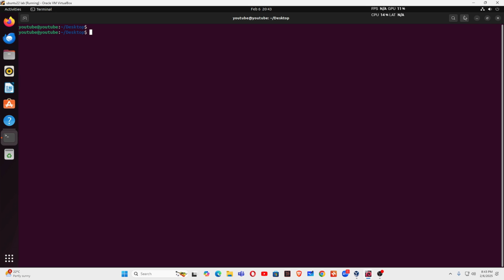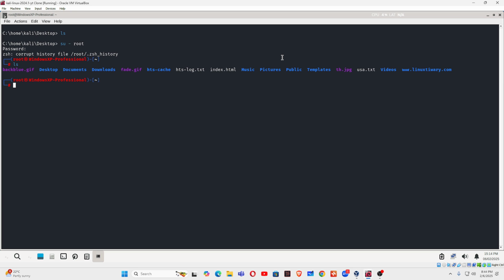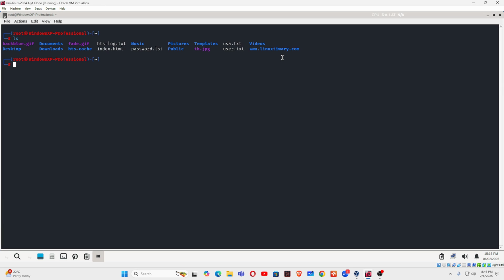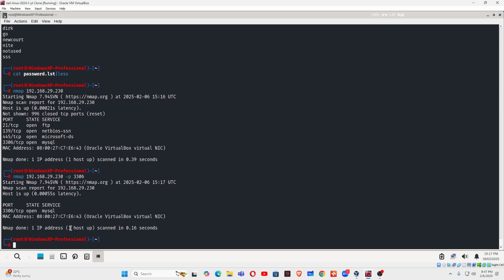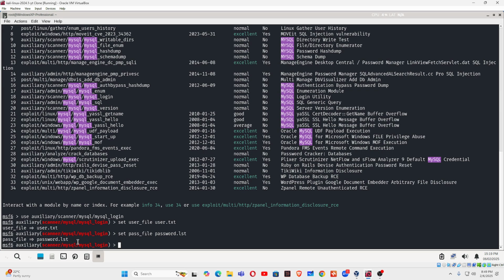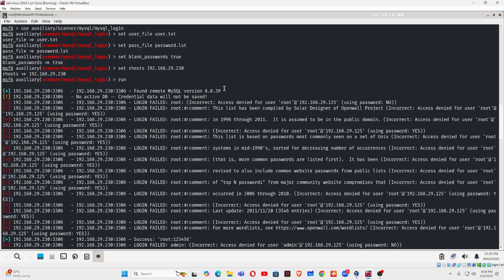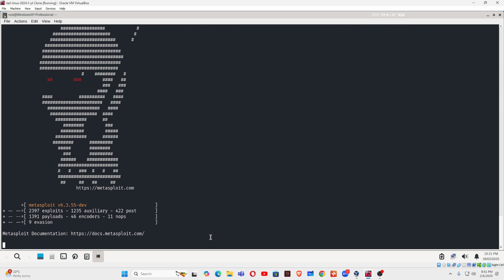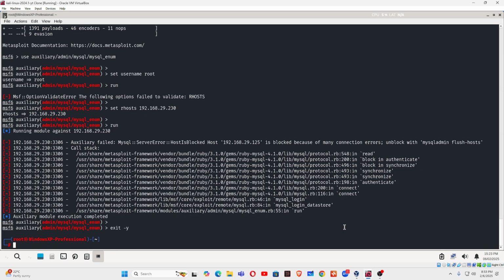How to Enumerate MySql Database with Metasploit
Exploring Mysql Databases With Metasploit: A Step-by-step Guide
How To Hack & Exploit MySQL Port 3306 Metasploitable 2 Full Walkthrough - Home Hacking Lab
Cyber Security Lab: The Power Of Enumeration On Mysql Databases
Unleash Your Hacking Skills: Enumerating Mysql Databases Using Metasploit!
Mastering Mysql Database Enumeration With Metasploit
How to Hack MySql Database with Metasploit
Unleash Your Hacking Skills: Exploring Mysql Databases With Metasploit
Unlocking The Secrets Of Mysql Databases With Metasploit!
Uncovering Mysql Databases Using Metasploit: A Step-by-step Guide
SATISH TIWARY
😊Thanks for being with us😊